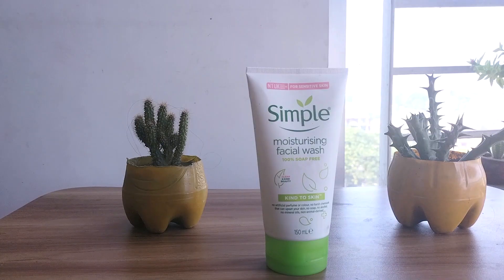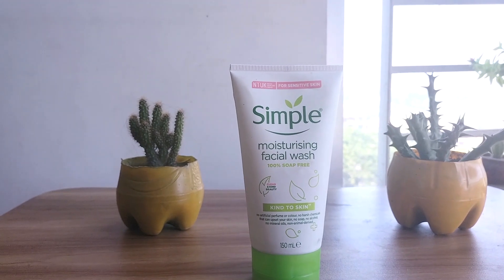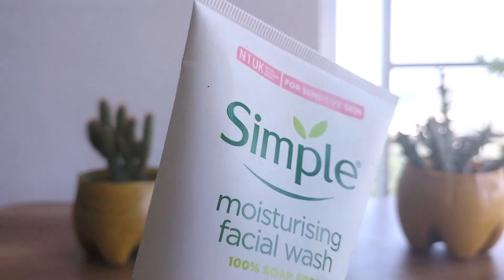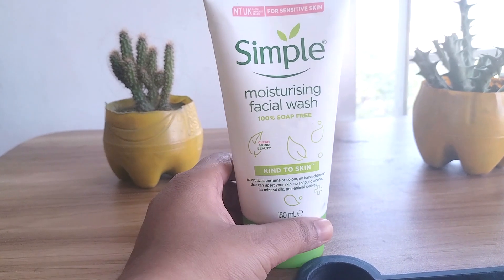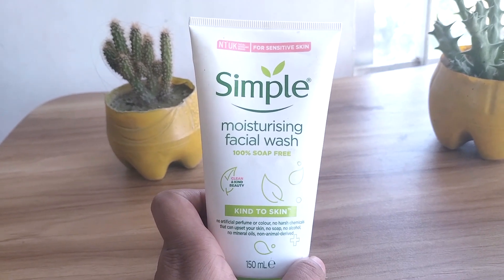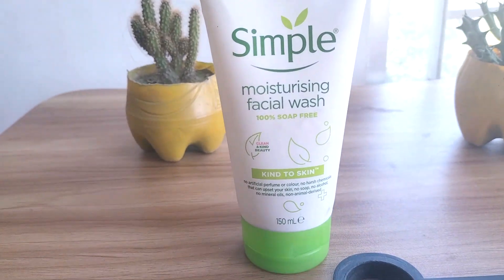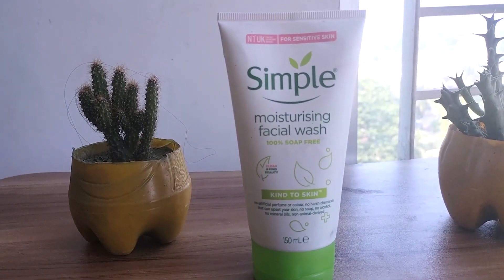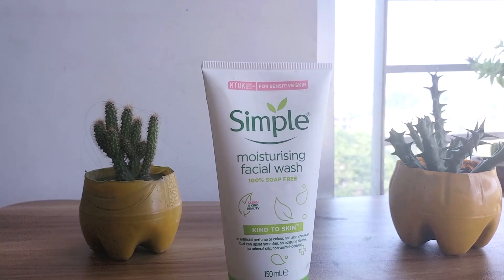Simple Moisturizing Facial Wash Review | is it worth?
✅ Buy this simple face wash from here
Simple Moisturizing Facial Wash

✅ Buy other simple face wash from here
Simple Kind to Skin Facial Scrub
Simple Water Boost Micellar Cleansing Water

Some of the footage in this video was used for promotional/educational purposes. Parts of stock footage of items were collected from manufacturers, fellow creators, and other sources.